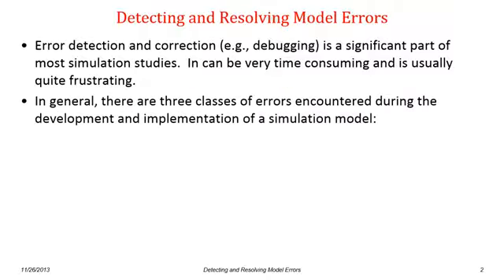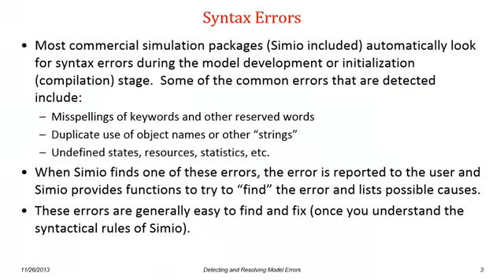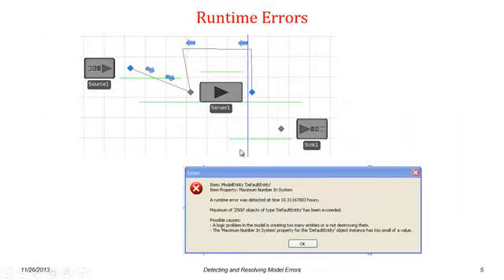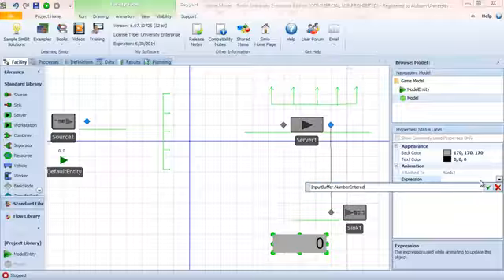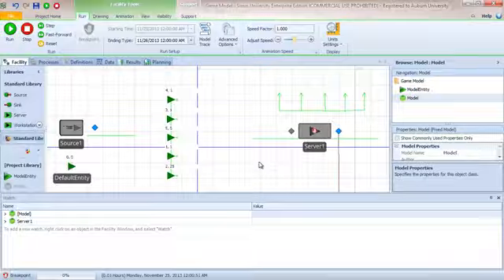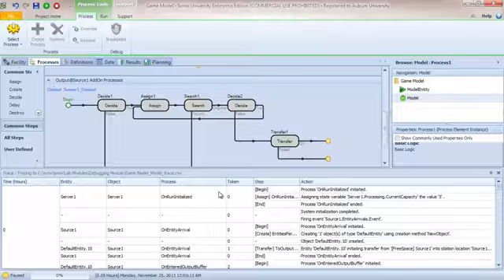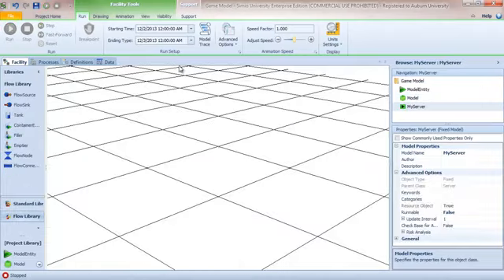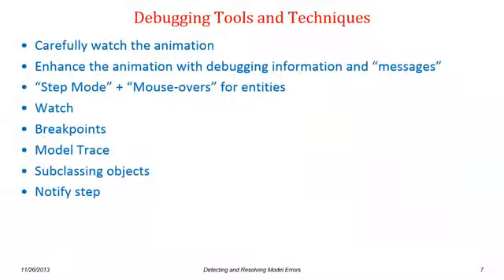Module 13 SIMIO